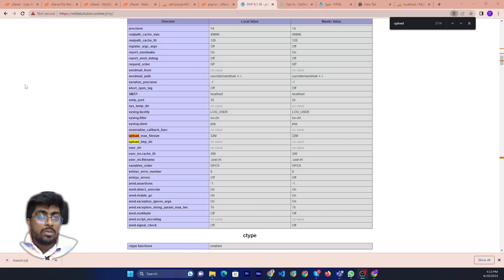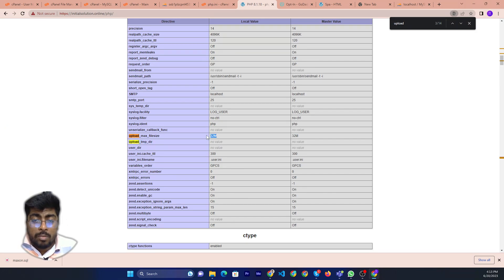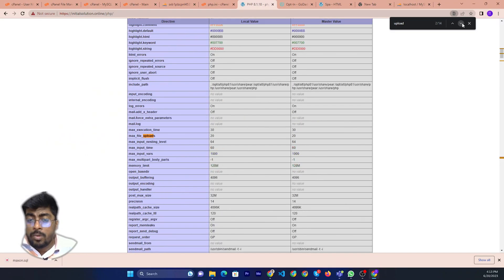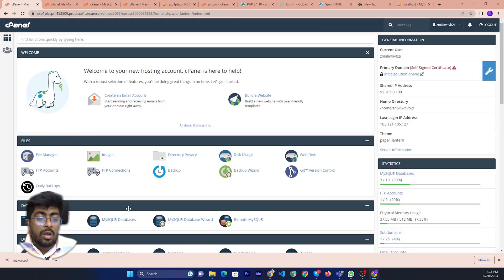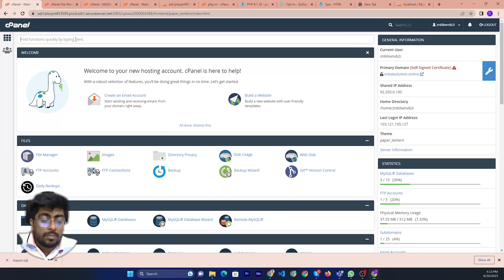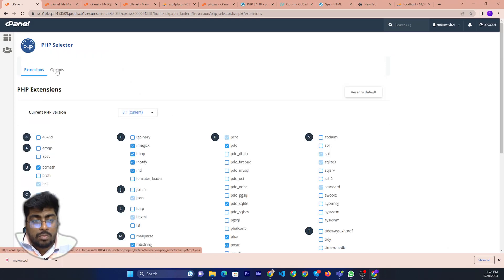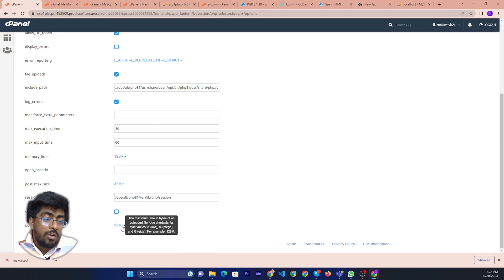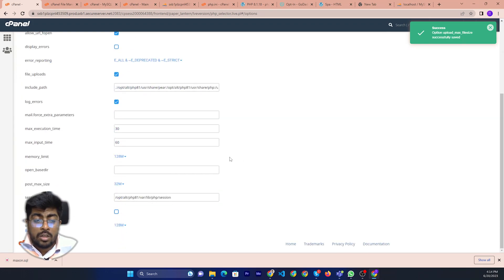How to increase maximum upload file size in cPanel GoDaddy 2024 | Initial Solution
Hello, My Dear friends, !! In this video I will Show you How to increase maximum upload file size in cPanel GoDaddy. Watch the video till the end Thanks.

Step 1: In the cPanel Home page, in the Software section, select Select PHP Version.
Step 2: In the cPanel PHP Selector | extensions page, in the upper right corner select Switch To PHP Options.
Step 3: In the cPanel PHP Selector | options page, click the value for upload_ max_ file size, choose a new value from the menu and then click Apply.

Chapters :
0:07   Introduction
1:47   Main part
1:48   Happy Ending